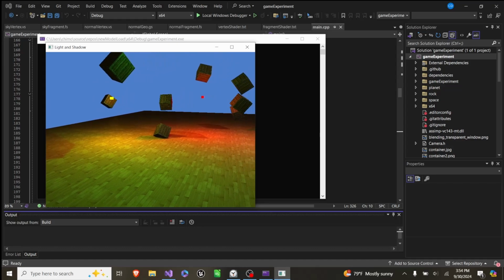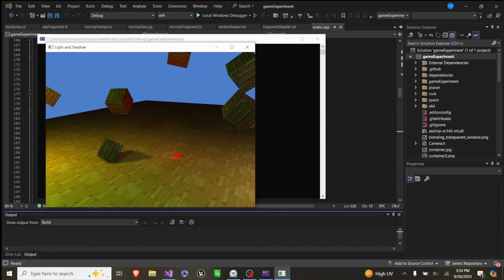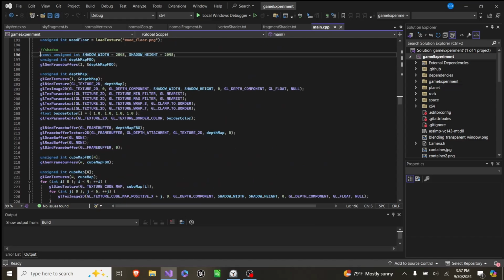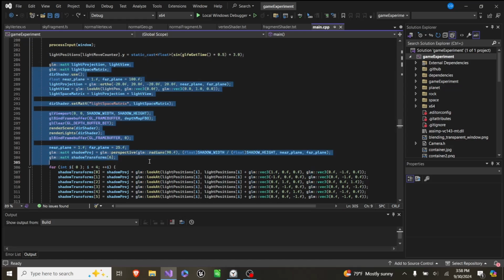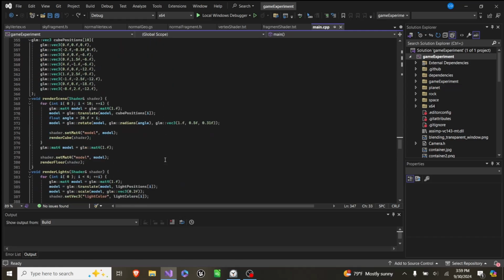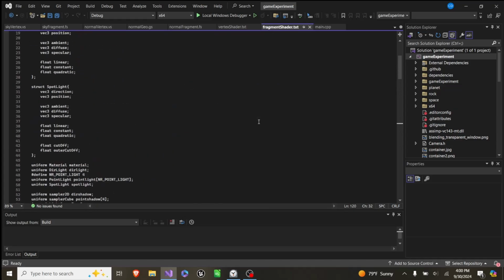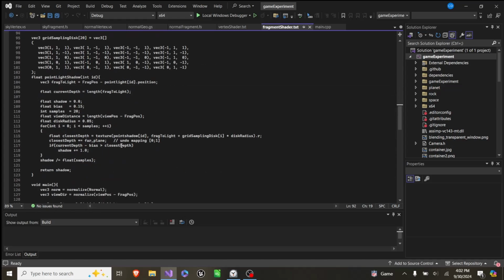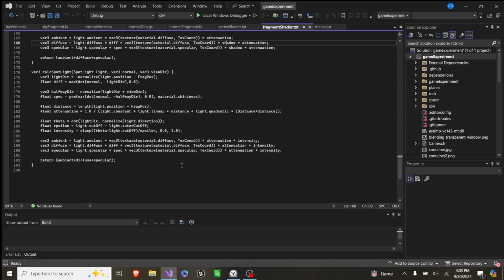OpenGL Demo in C++ Part 16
In this video I show off 4 point lights that cast shadows on the nearby scene. This uses GL_TEXTURE_CUBE_MAP and framebuffers to draw the scene from the lights perspective and then generates shadow from there.

I have been following LearnOpenGL, if you want to read about this further